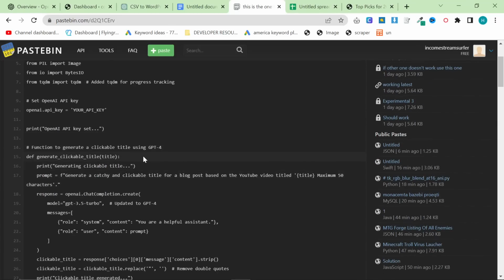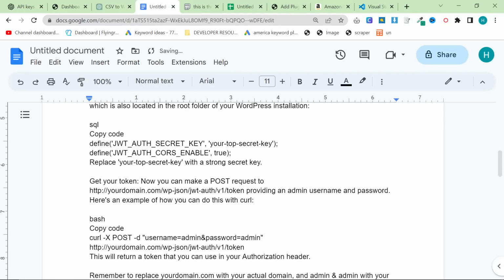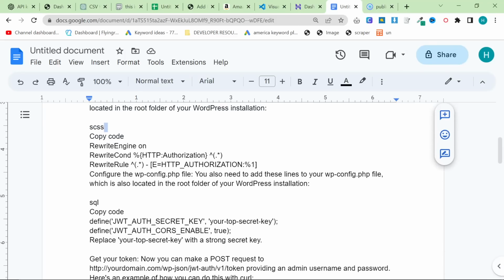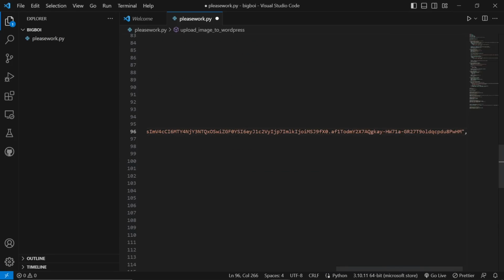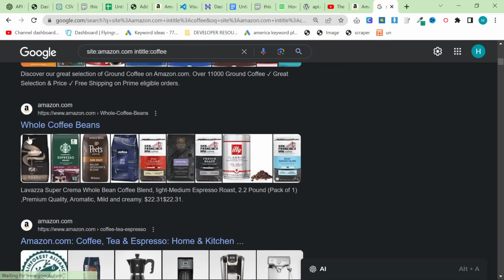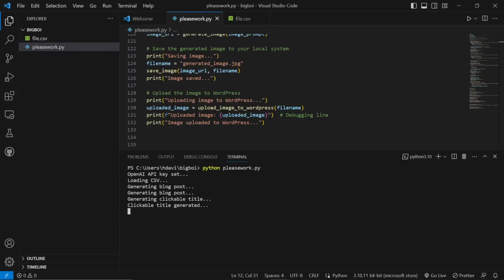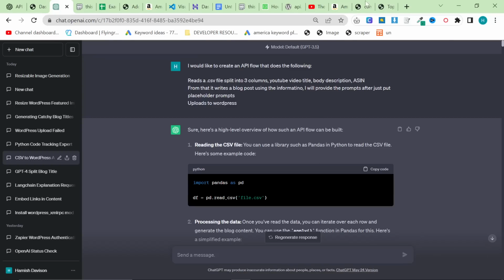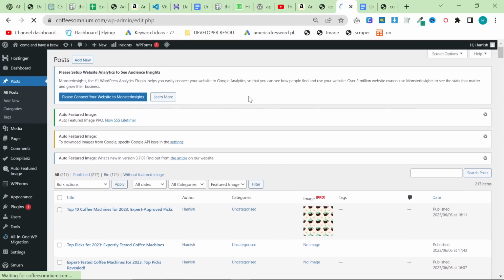Everyone Else Is Selling This OpenAI API Script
There is no catch to this video, this is just an amazing python script which is capable of autoblogging for you, you can decide how you want to prompt chatGPT inside the actual environment, it's completely customisable, you can do whatever you want with it.

This AI SEO script will leave you blown away, and is basically autoblogging AI without the insane costs. In fact, on average an article will only cost you about 10-20 cents using my script, which isn't even powered by GPT-4, but works with GPT3.5

Autoblogging AI is too expensive, Zapier is good but also too expensive. What's better than (almost) free? Just pay for the OpenAI API, not even chatgpt-4 But 3.5-turbo, and make your own SEO content with this free script

In this video, I'm explaining how I made an Autoblogging AI tool and then released it for free.

If you're looking for an easy way to improve your autoblogging skills, then this tool is for you! This AI tool will analyse your autoblog and provide you with tips on how to improve your writing. After using this tool, you'll be able to improve your autoblogging skills without any hard work!